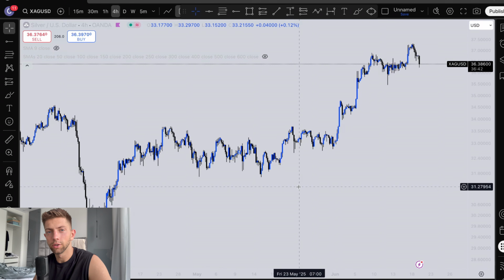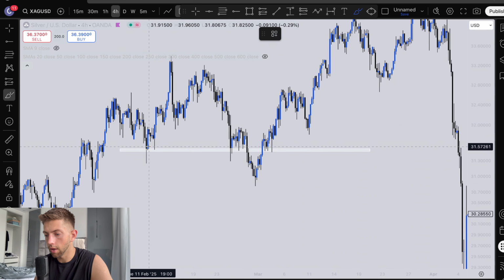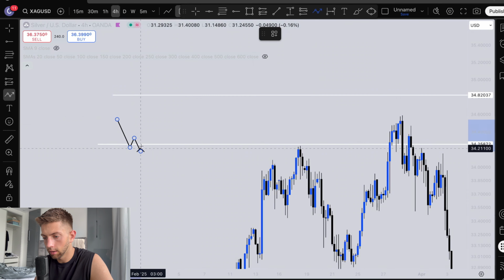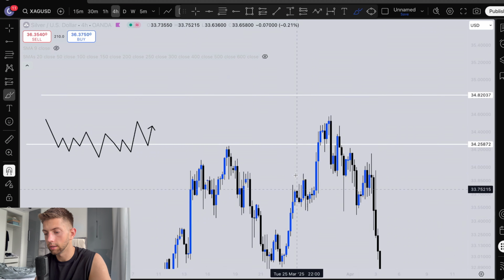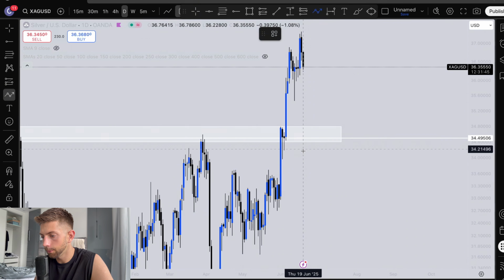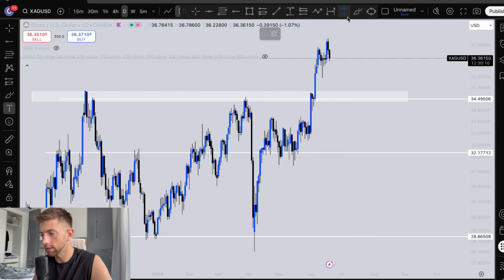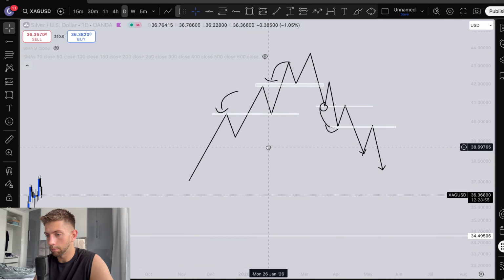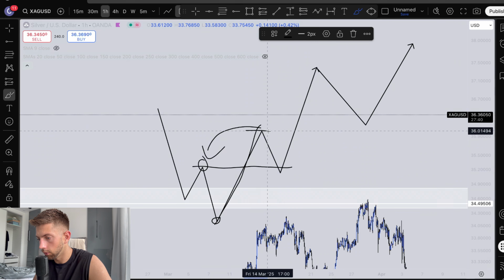Stop Guessing Entries – Master Key Levels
Propfirm im currently FUNDED with